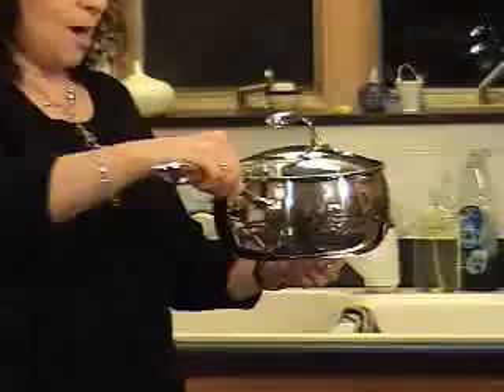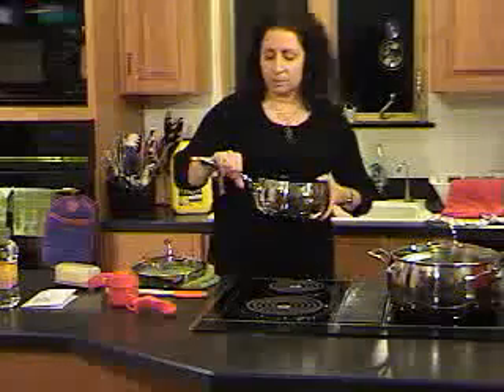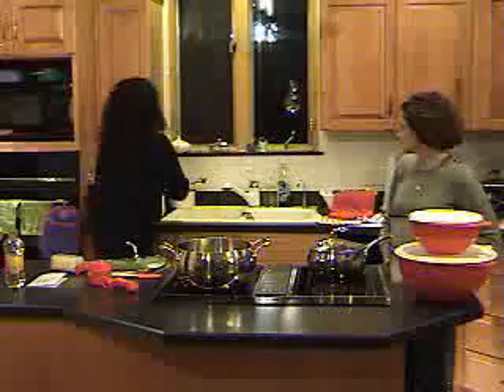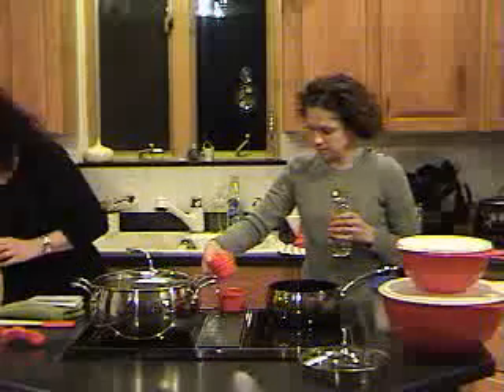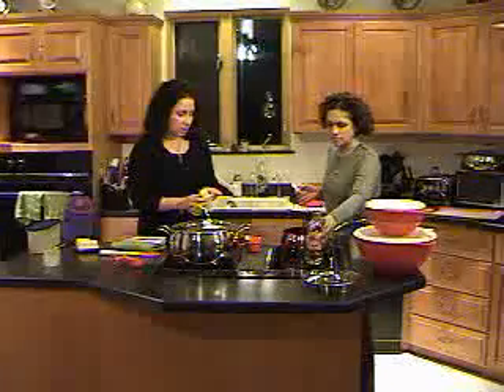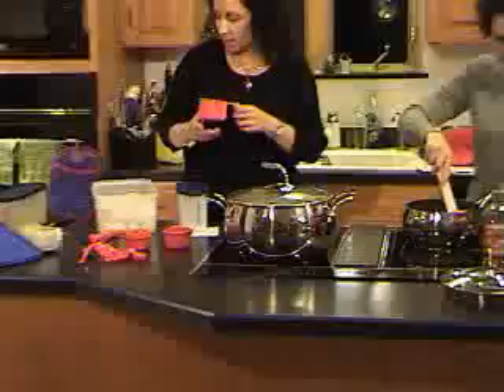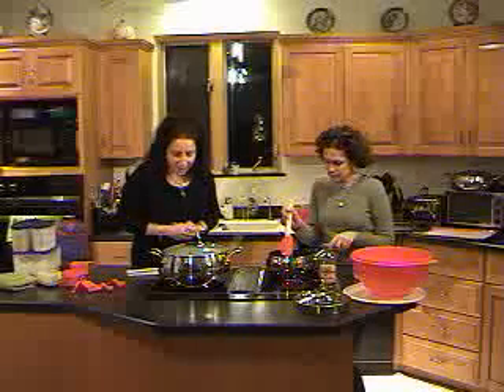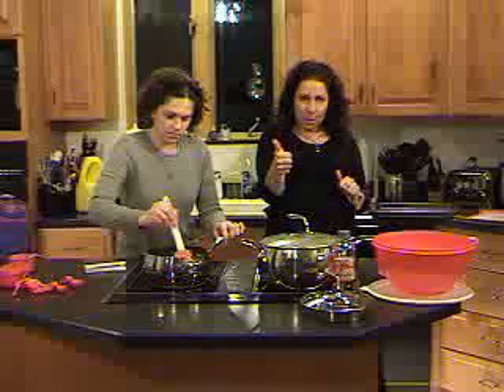Making Popcorn balls withTupperware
Watch us make popcorn balls with Tupperware's exquisite cookware! and other amazing kitchen tools!